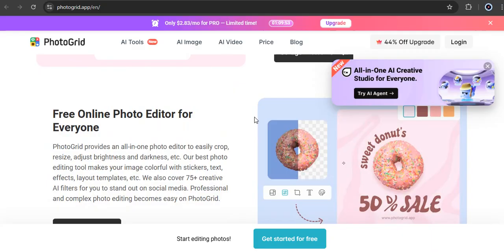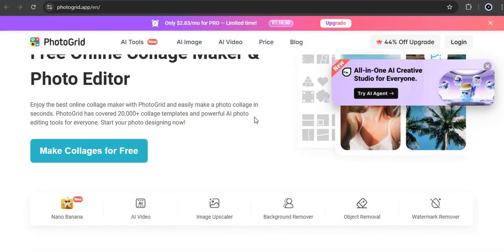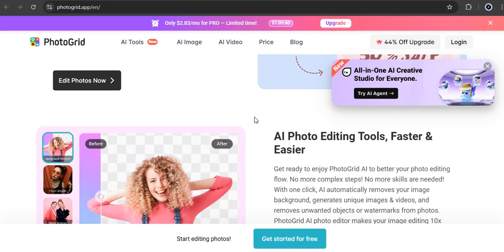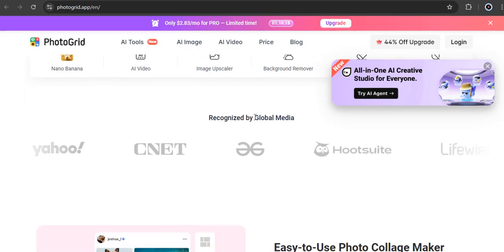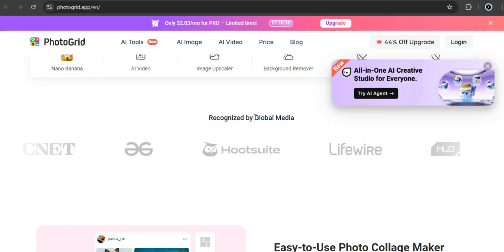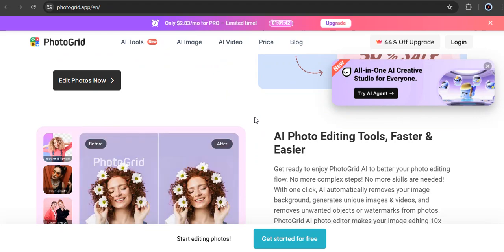PhotoGrid Review 2026 The Truth About This Free AI Photo Editor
Discover the real power of PhotoGrid in this 2026 review! In this video, we put the latest version of PhotoGrid to the test to see if this free AI photo editor truly lives up to the hype. Explore its new intelligent editing tools, design templates, filters, and background remover to learn how it compares to other popular photo editing apps like Canva, PicsArt, and Adobe Express. Whether you’re an influencer, content creator, or just someone who loves perfecting photos, this review reveals how PhotoGrid’s AI features make editing faster and more professional-looking than ever. We’ll walk through user experience, performance, and hidden pros and cons so you can decide if it’s the right editor for your workflow. No fluff—just an honest, hands-on analysis to help you choose the best free AI-powered photo editor in 2026.